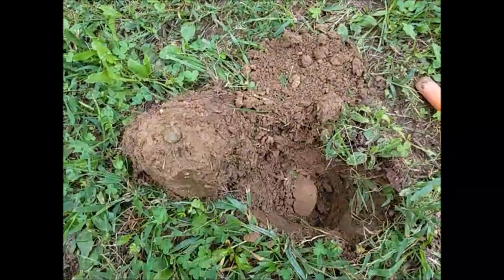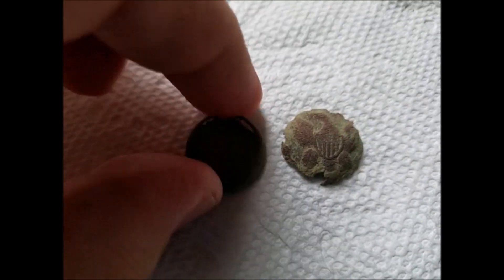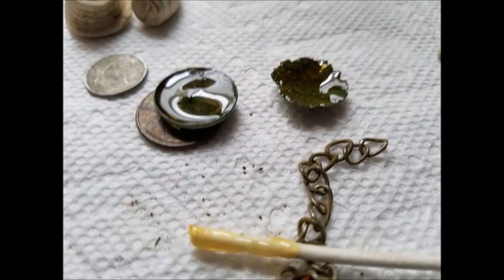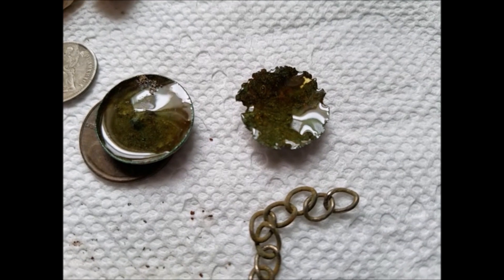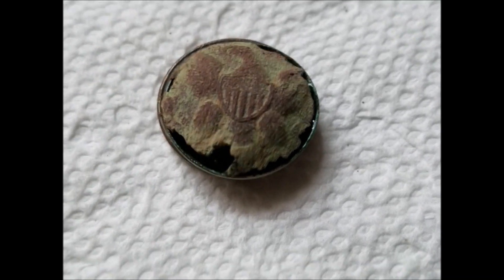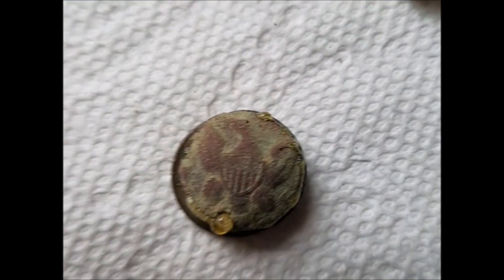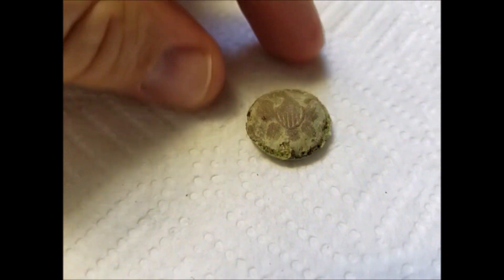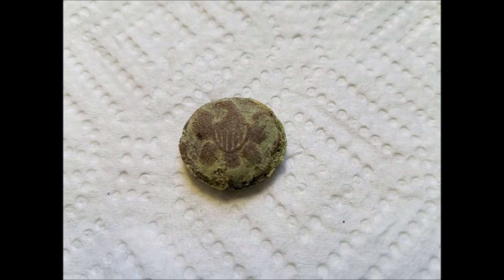Civil War Eagle Button Restoration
Finding a Civil War Eagle Button and restoring it.